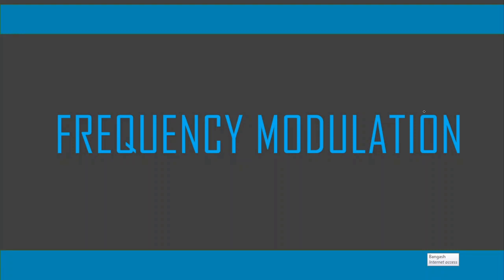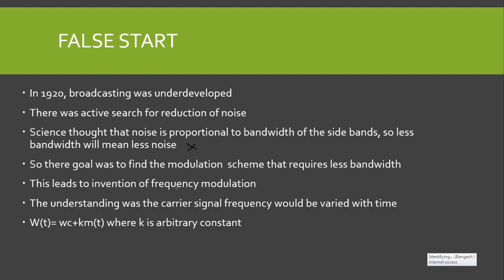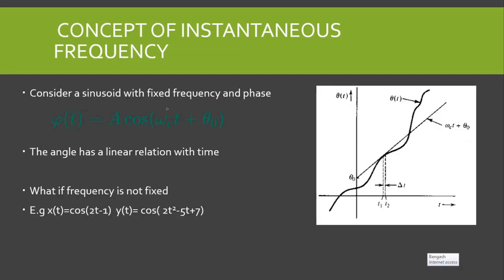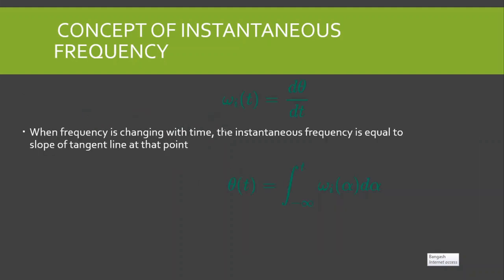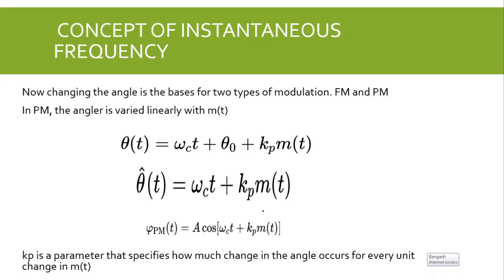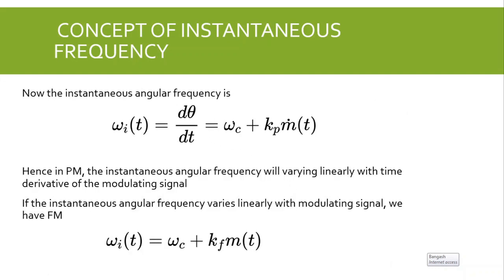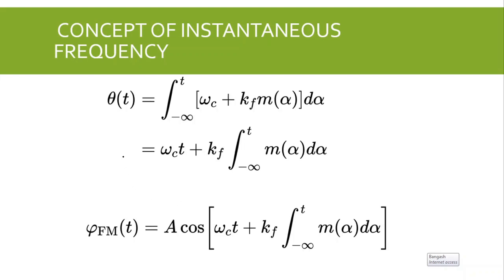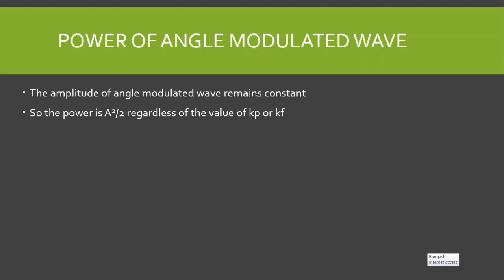Angle Modulation-False start Concept of instantaneous frequency and relation between FM and PM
Angle Modulation
 False start
Concept of instantaneous frequency
Relation between FM and PM